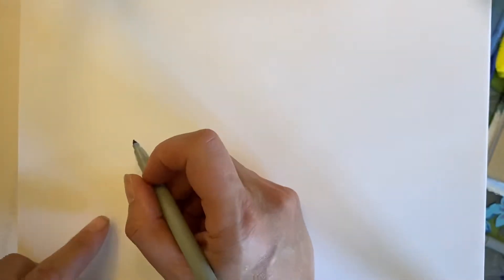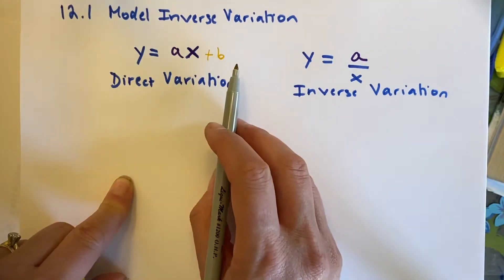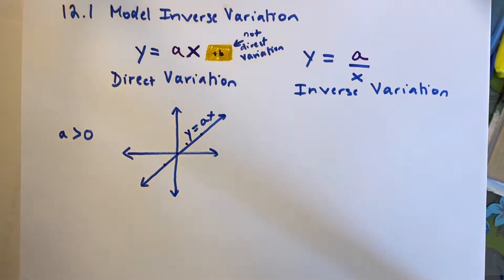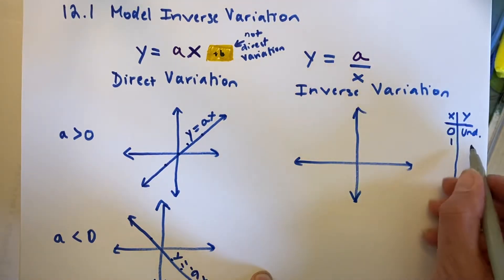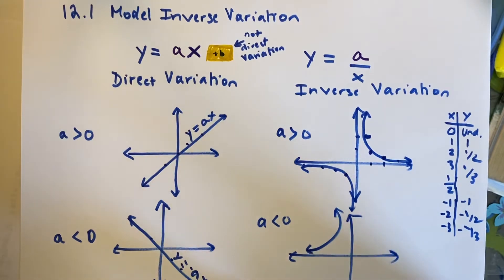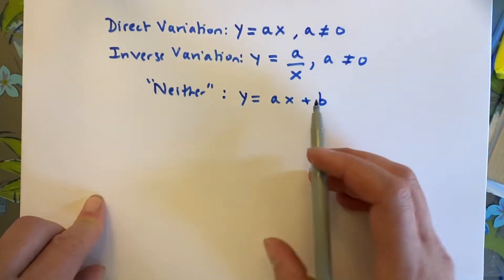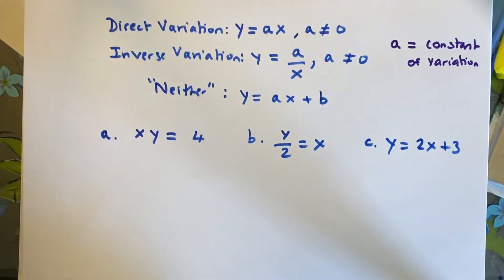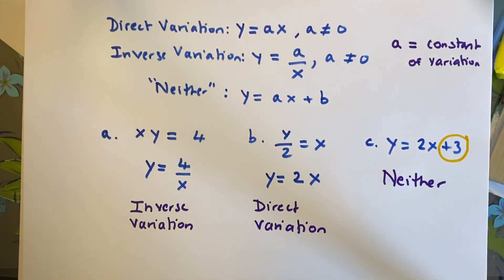12.1(1) Model Inverse Variation: Hyperbolas